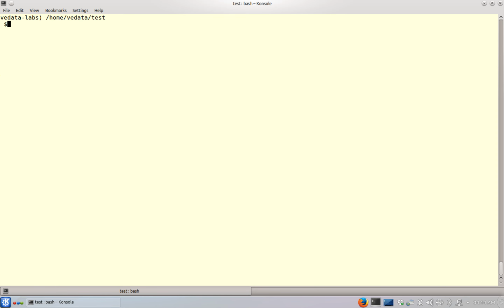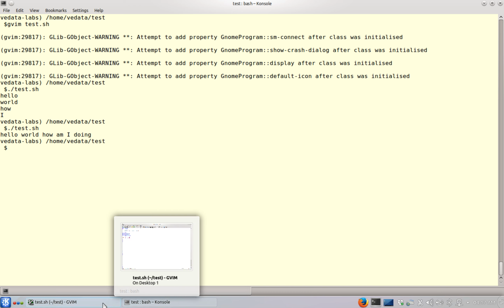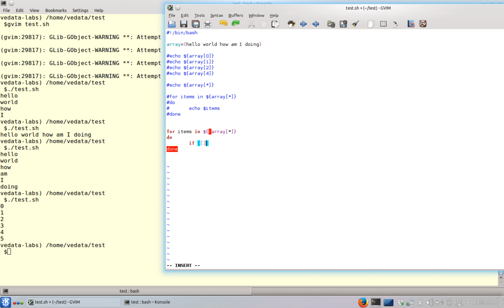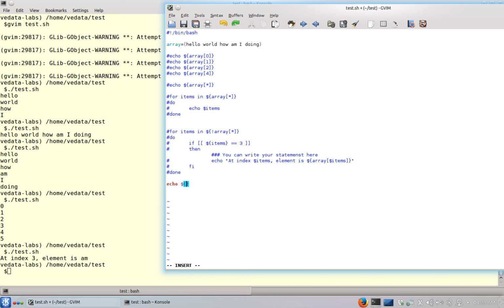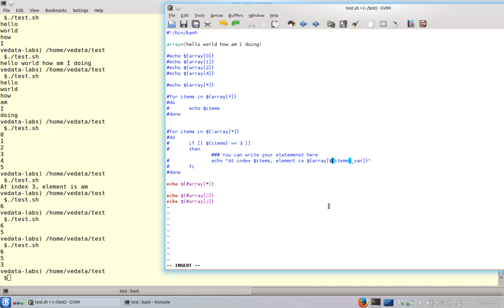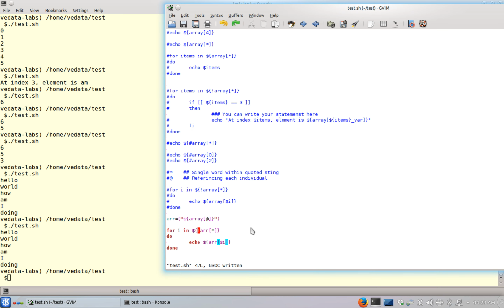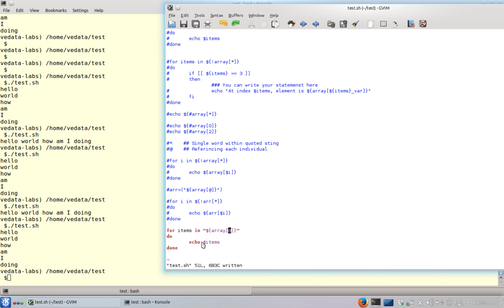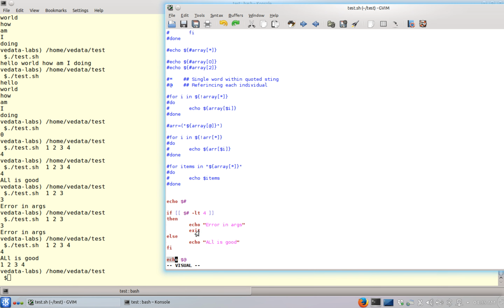Bash Shell script Part3